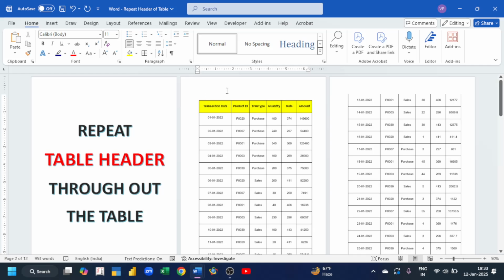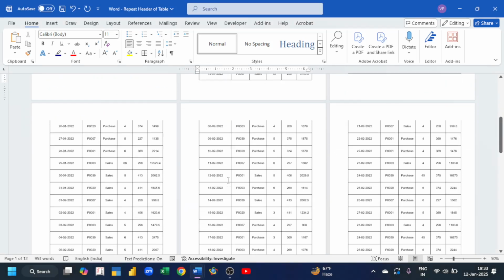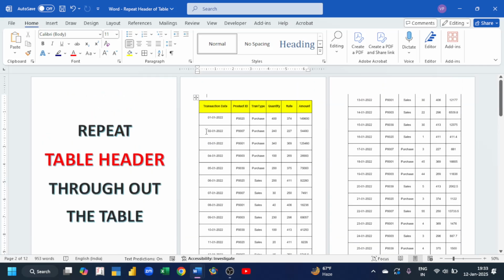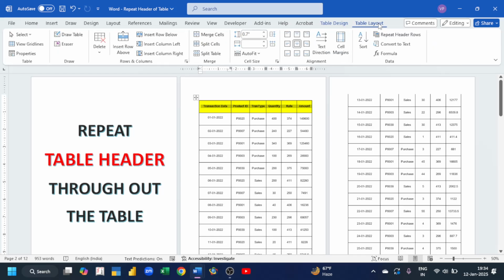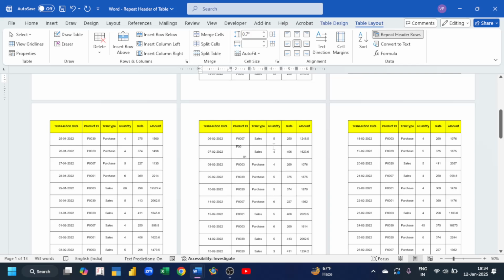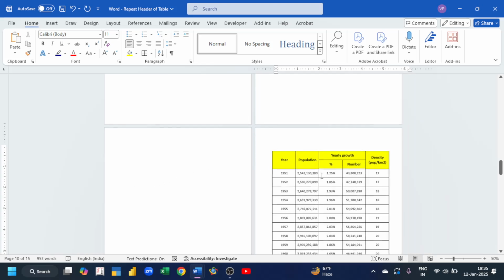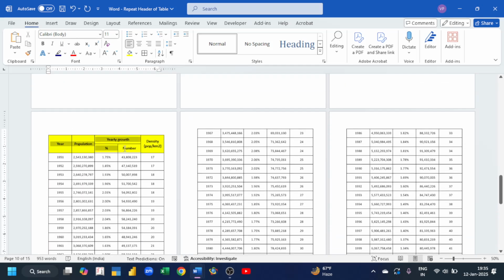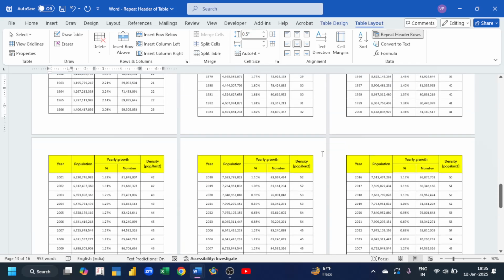How to Repeat Table Headers in MS Word on Every Page?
In this video you will learn how to repeat Table Header in Microsoft Word on every page.

Welcome to Vishvas Parolkar’s Hub for IT Excellence!

Unlock the potential of technology with easy-to-follow tutorials on Advanced Excel, Power BI, data analytics, and essential IT skills! I’m Vishvas Parolkar, a corporate trainer with 20+ years of experience, and I'm here to simplify complex tech skills for professionals, students, and tech enthusiasts.

Start learning, stay inspired, and empower your tech journey with me!